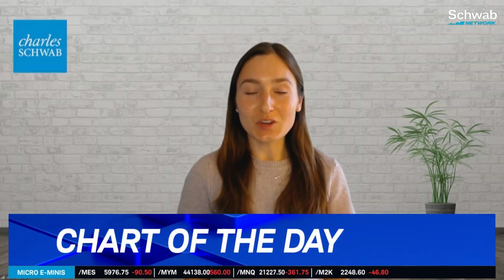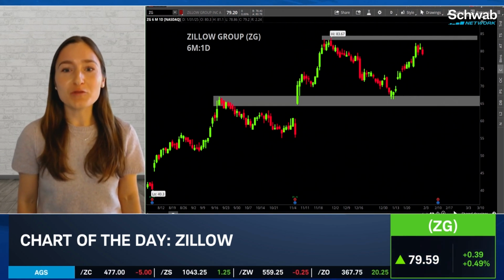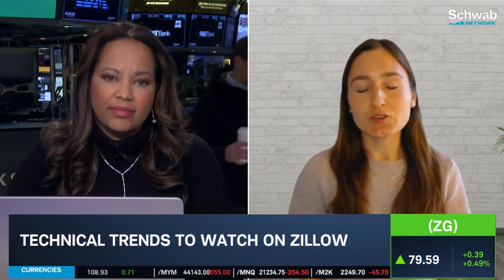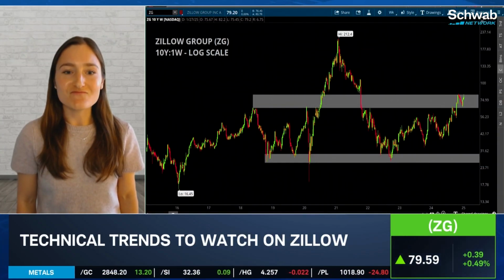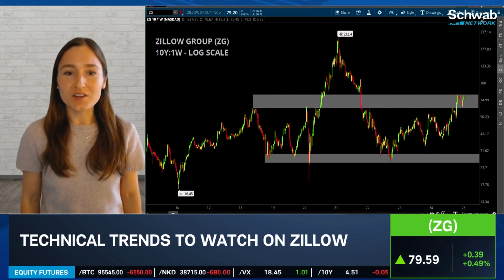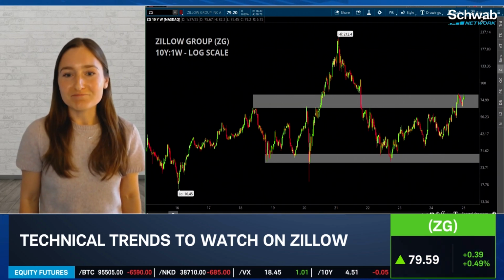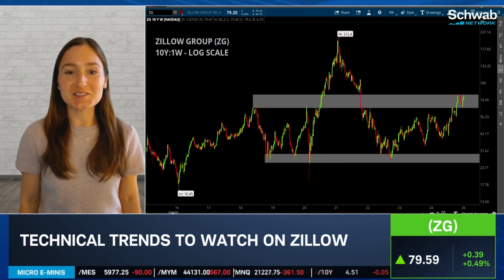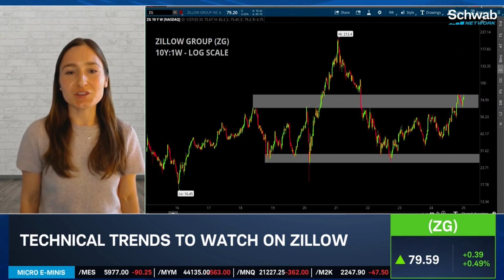Chart of the Day: ZG Upgraded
Zillow (ZG) catches an upgrade from Keybanc. The analyst sets a $100 price target and raises its rating to Overweight. Rachel Dashiell takes a look at the technical picture for the ZG chart, and finds that the long-term trend shows a range between $65-$85 over the past 10 years.